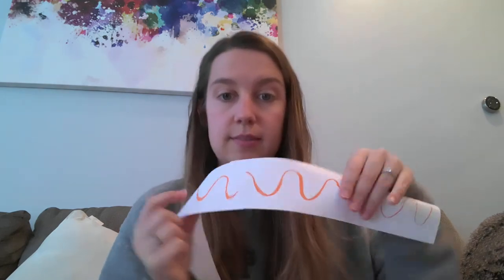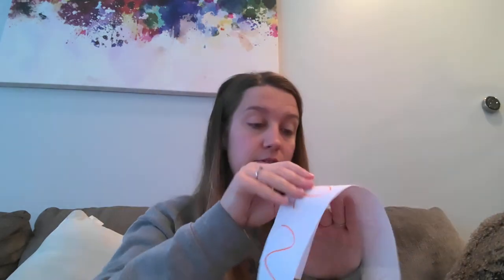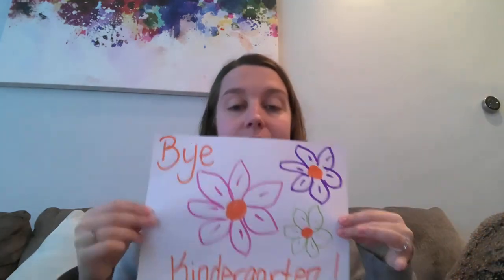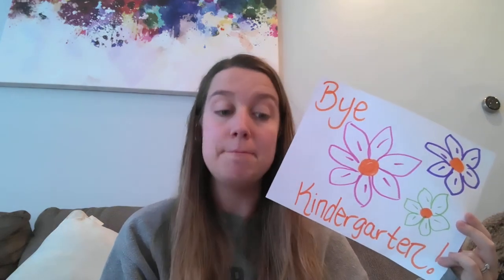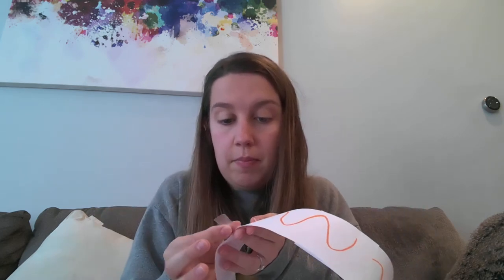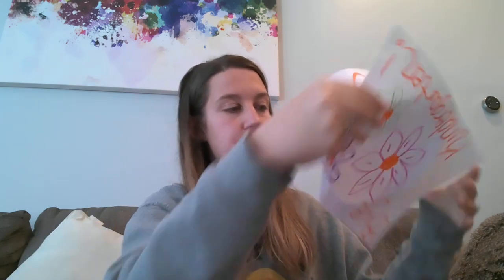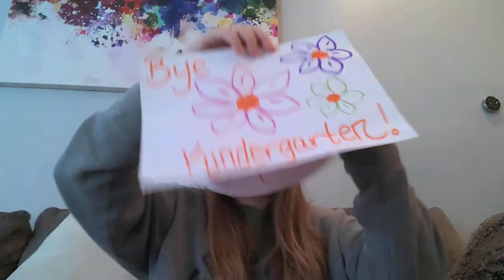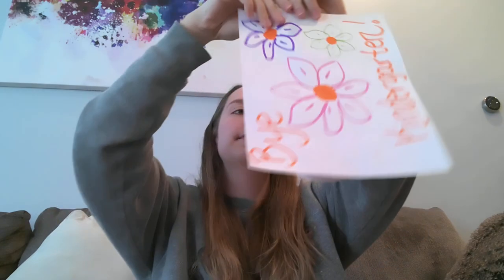How to Make a Graduation Cap!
Ready for our Virtual Graduation on Friday May 29th at 1? Make a graduation cap to wear!